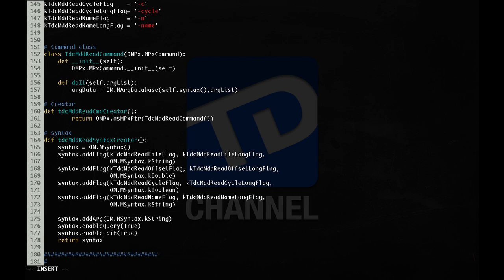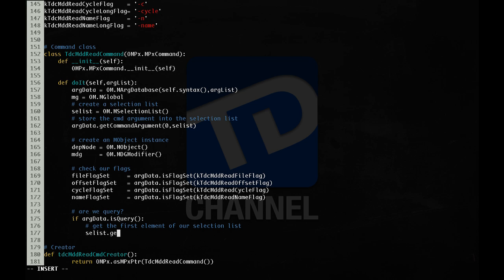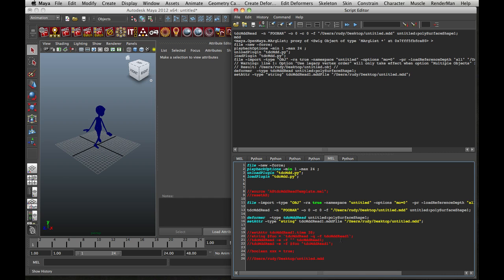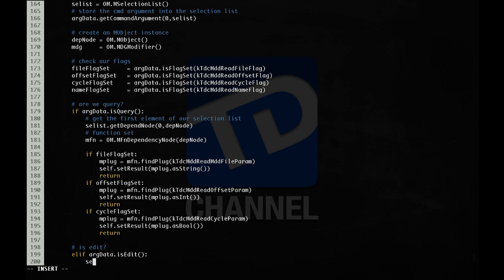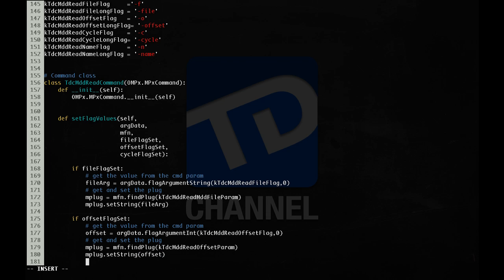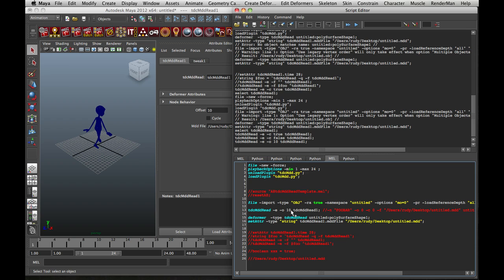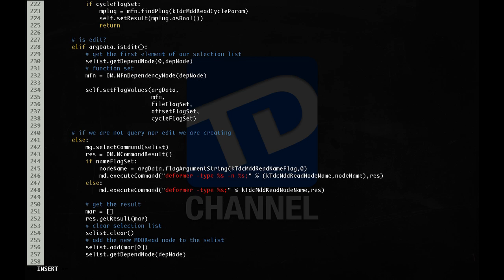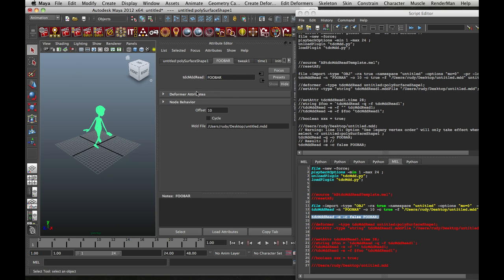Maya MDD Reader Python Plugin - tdcMddRead Command (Part 2)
This video is part of a series which will guide the user on the process of developing a deformer plugin using the Maya Python API. On this video we will complete the development of a custom Maya command which will allow us to create/edit/query tdcMddRead nodes in a Maya scene.

MDD files are a point caching format. It can be used to transfer deformations between animation packages or to lighten scenes for finishing and FX by replacing the heavy rig calculations by a simple file read.

Previous experience with the Maya API is required.